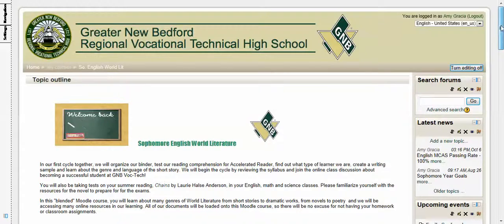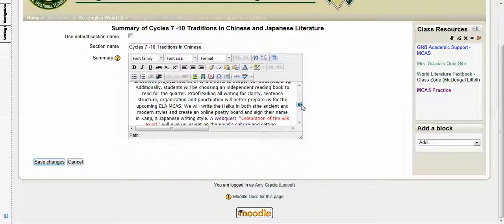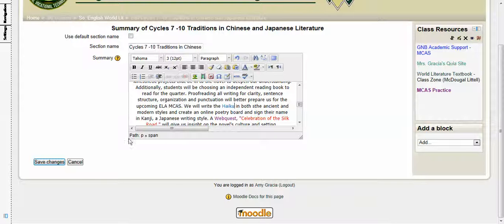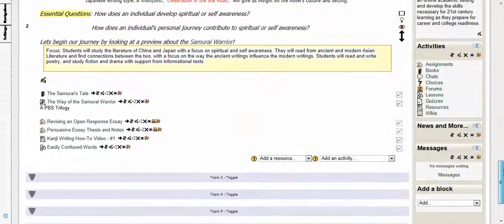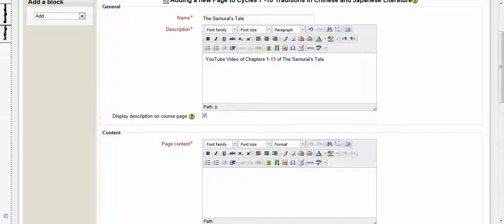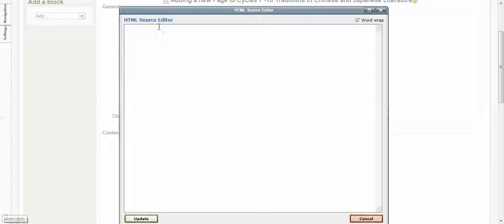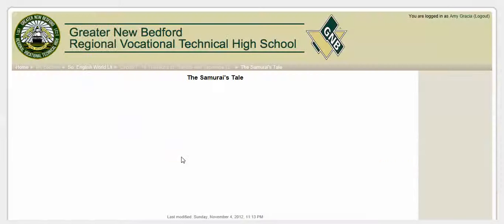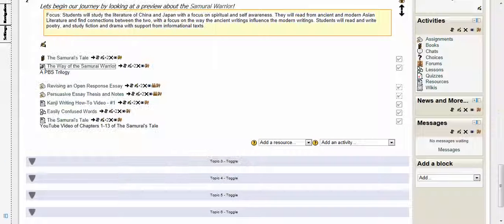11/4/2012 11:15:50 PM